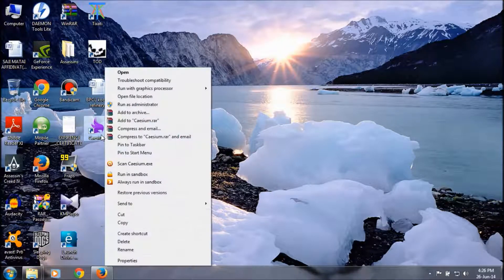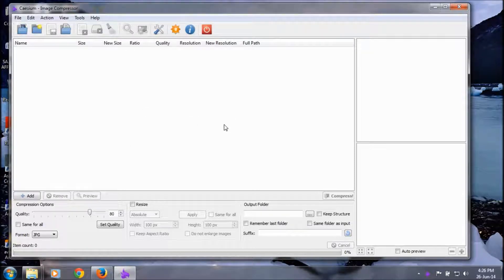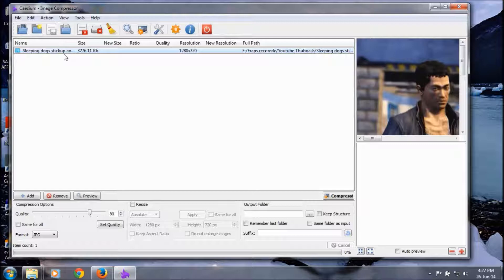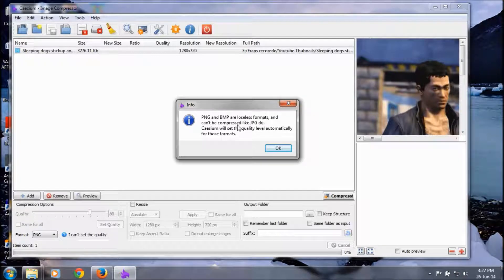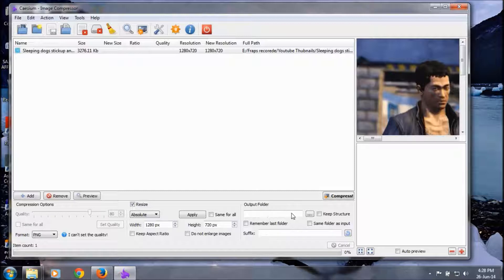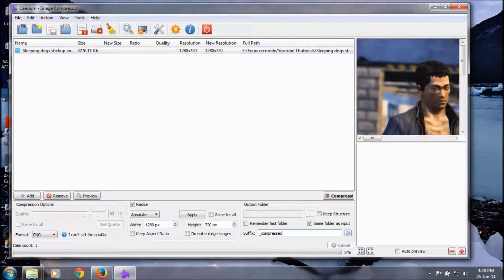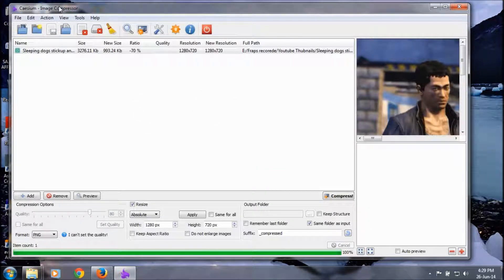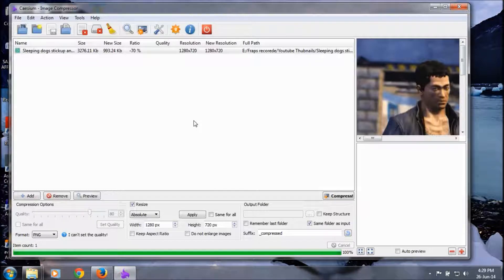How to do PNG Compression Using Caesium Image Compressor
This is a video about "How to do PNG Compression Using Caesium Image Compressor".

This tutorial is done by Hotshotracer91.

Caesium image compressor is one of the best image compressor software This video helps to know how to do png compression using this image compression software. This a test video, in which we have compress PNG format image for YouTube Thumbnails for my gaming channel(BestPCGamingTV I created a YouTube Thumbnail by using Photoshop and save as PNG format. But the size is too big to upload it. So, I want to reduce the PNG file size.

So, I downloaded Caesium Image compressor from the above and install it on my PC( Install Video

Let's see this what I have obtained from this image compression software.